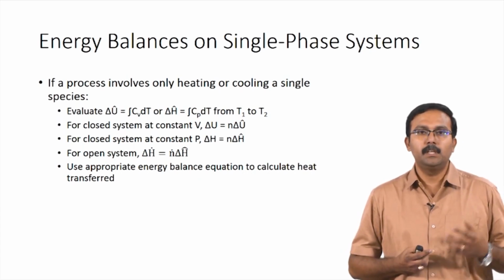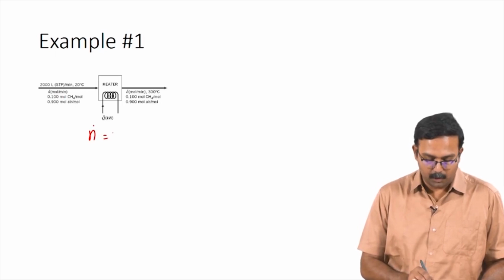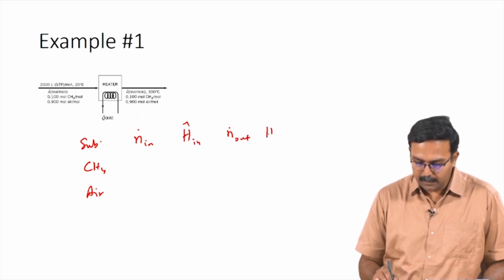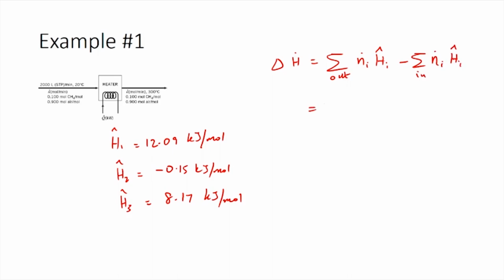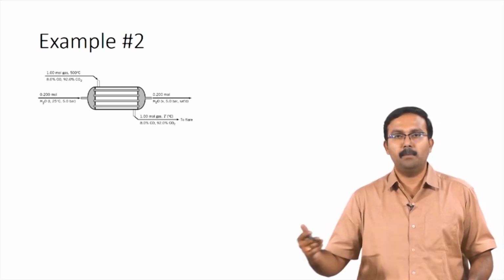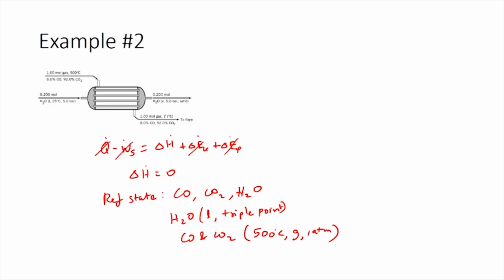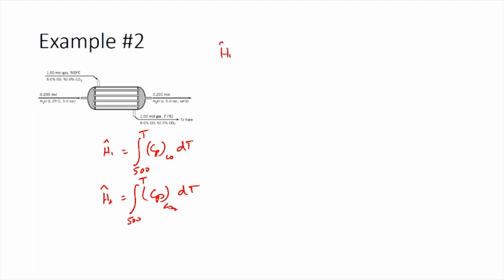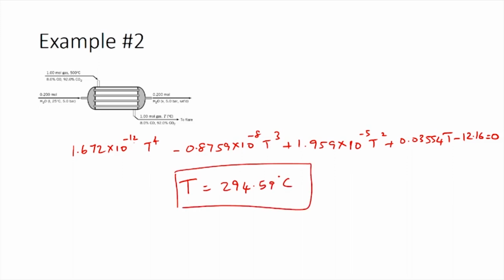Energy Balances on Single-Phase Nonreactive Processes#swayamprabha